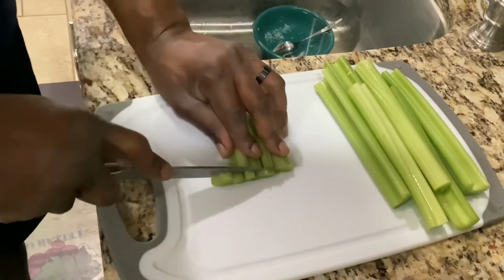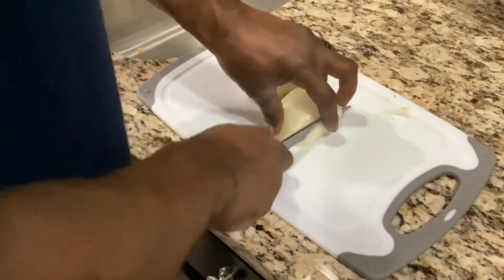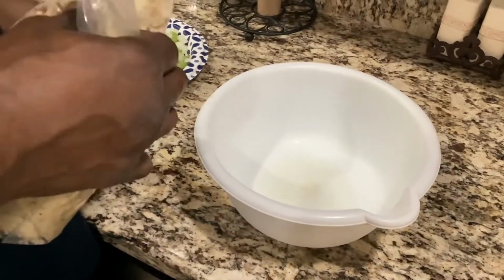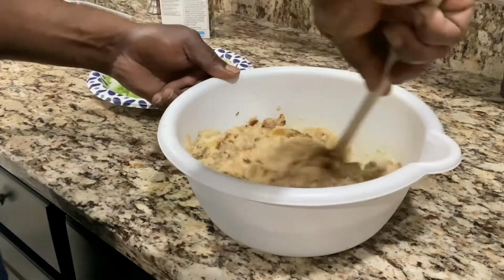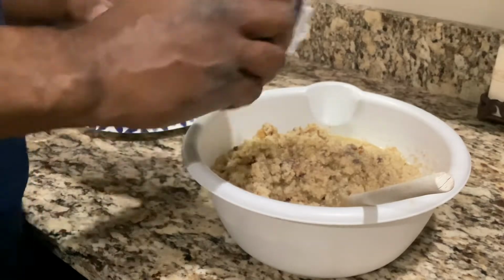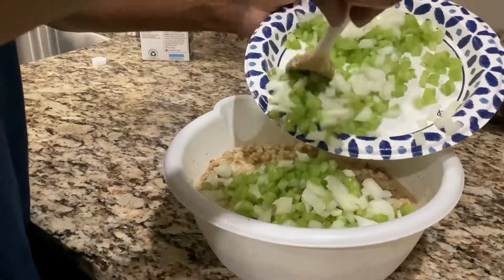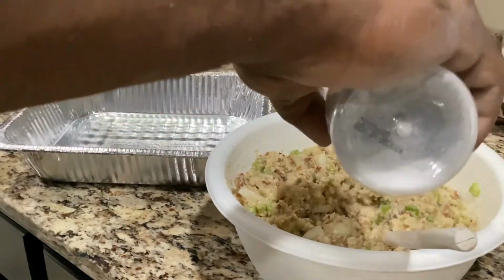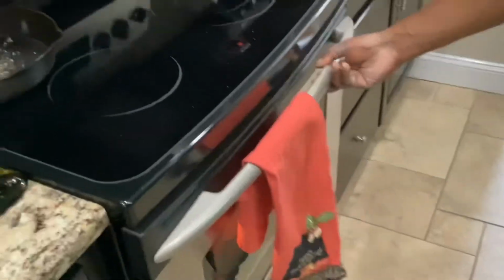Quick and Easy Cornbread Dressing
We just had to share our Thanksgiving / Christmas dressing.  It was a crazy, busy day, so forgive us that it's not the best video, but you will LOVE this dressing!!

We make our cornbread 1-2 days before based on the cornmeal recipe. we use Martha White.
Cut up and dice a couple of stalks of celery
Cut and dice 1 small yellow onion
Crumble the cornbread in a zip loc bag and put in mixing bowl
Add a couple of cups of chicken stock.  Make sure you don't get it too moist.
Add 1 beaten egg
Mix well
Add pepper, ground sage and parsley to taste and mix well
Add celery and onion and mix well
Add salt to taste
Bake on 350 for 45 minutes.
Stick a toothpick in the middle to make sure it's done